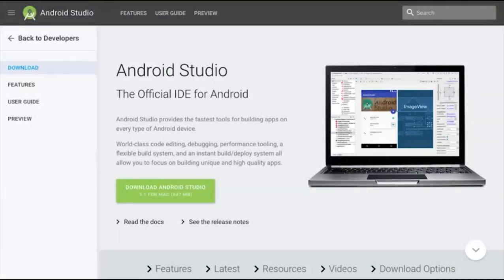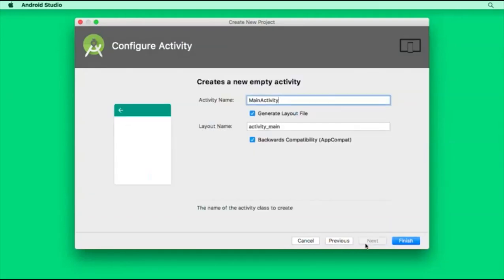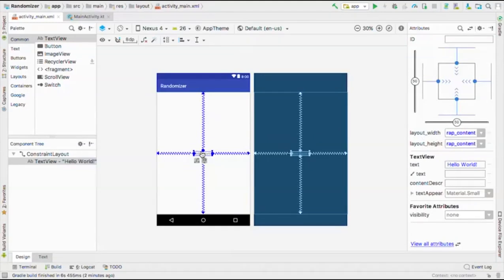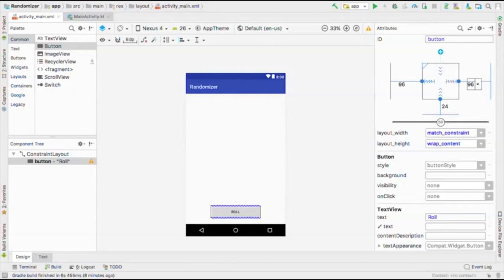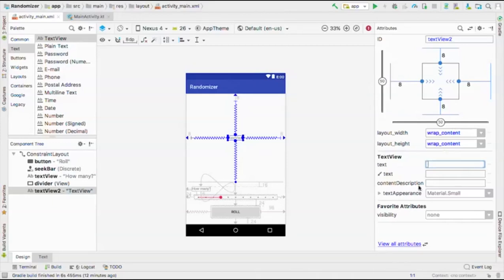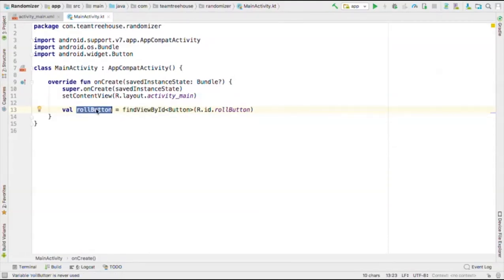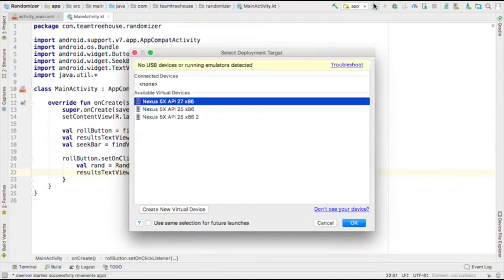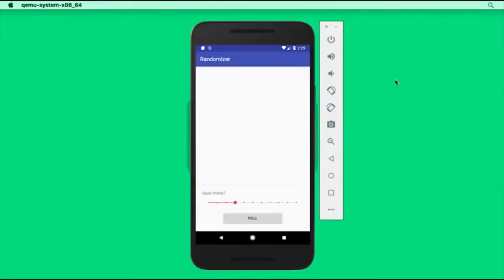Lec#17 How to make an Android App in Web App Development 27 06 2020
Welcome in my Youtube Channel.
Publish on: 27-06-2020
About this:Learn How to Create Android App in Web Application Dev
Model Learning is informative , Educational and motivational videos
Everybody can watch my video..specially computer sciences and information Technology Students. All types of people can also learn about my videos.